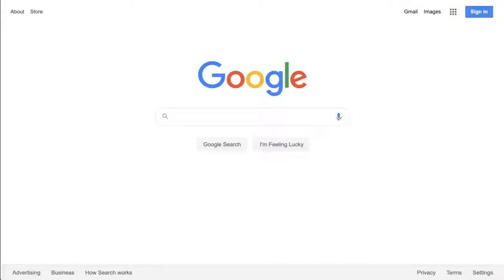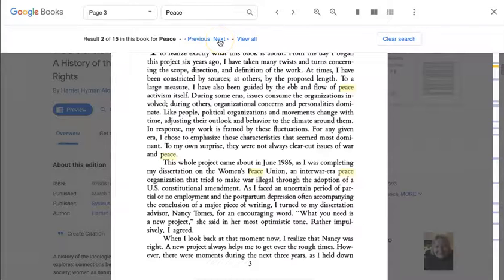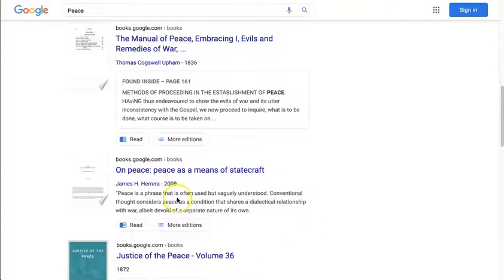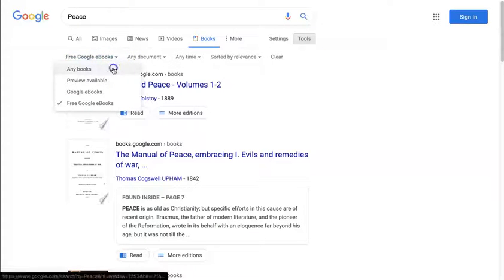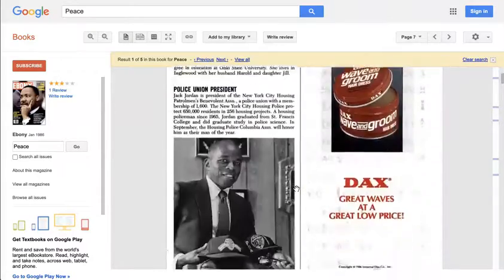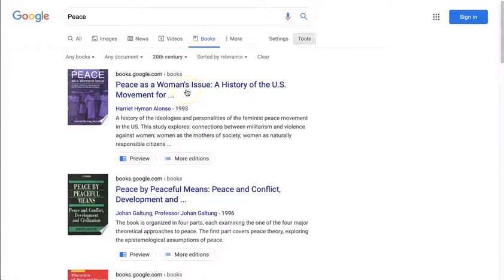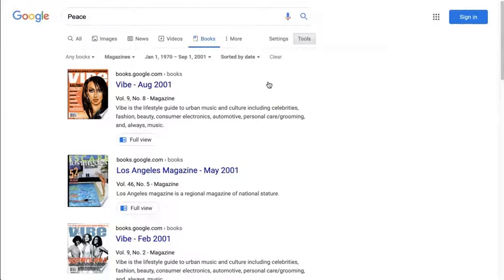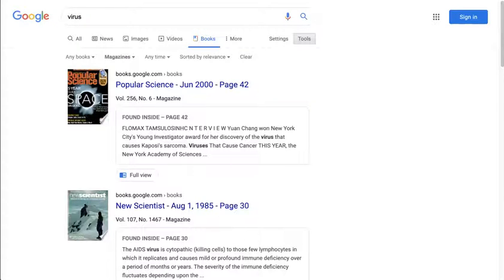Google Books!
This is a short tour of Google Books focusing on all the options and limiters. Demonstrates the magazine archive and the newspaper archive, too.